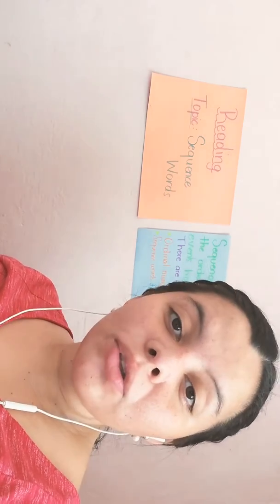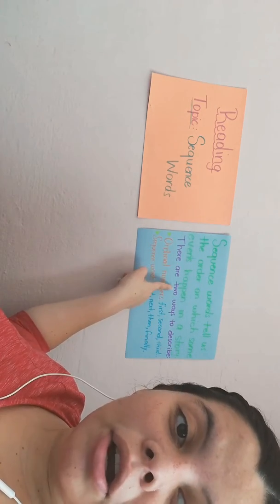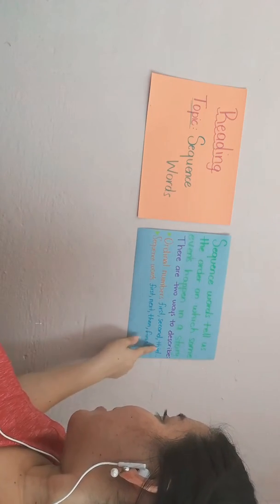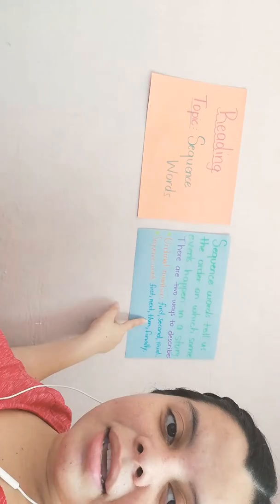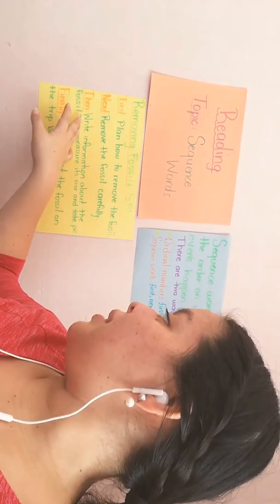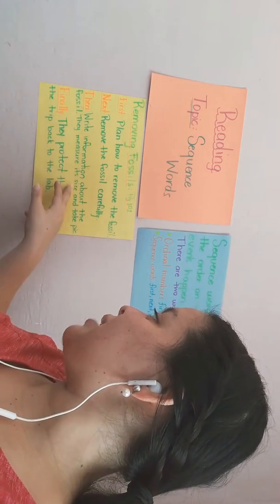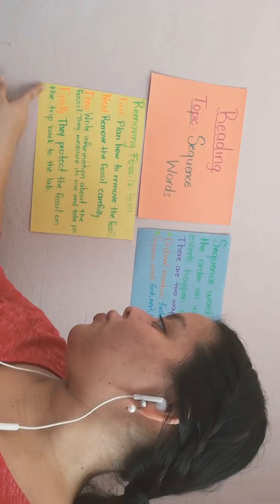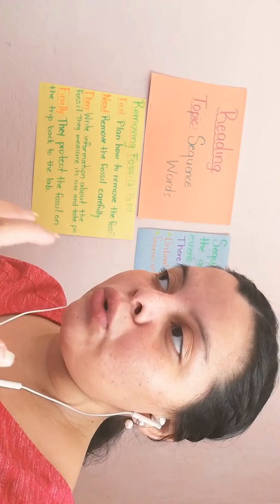Sequence Words for 4th Grade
Students identify types of words used by authors to describe events in a story.

Classwork 5%

Answer on your notebook based on the story fragment:
- Which are the steps the scientists follow to protect the fossil on its trip back to the lab?